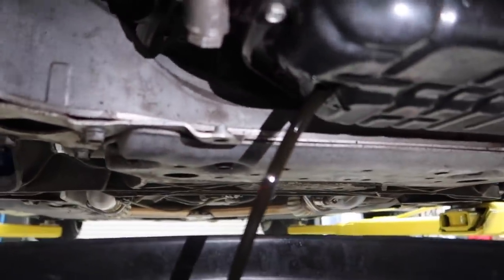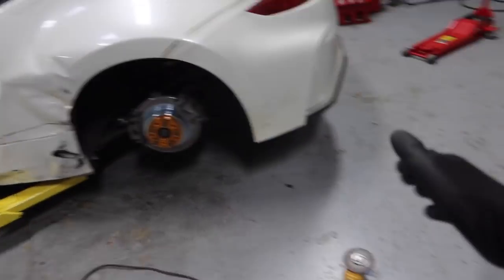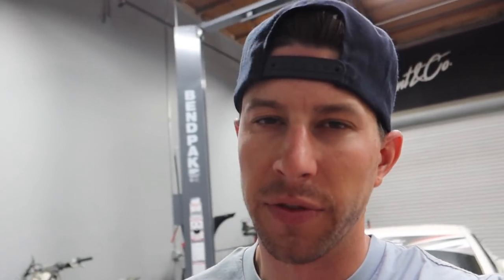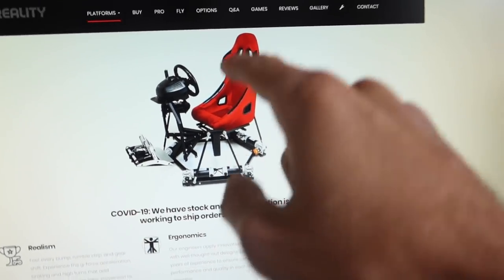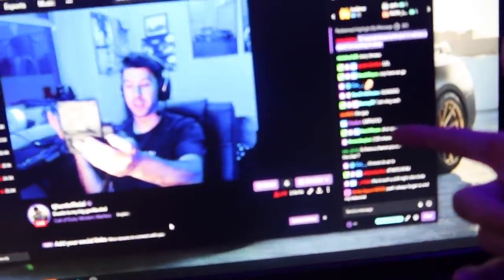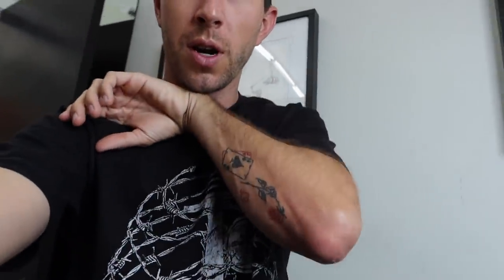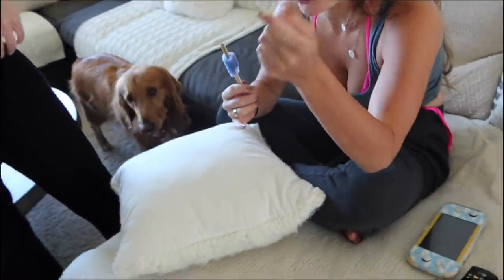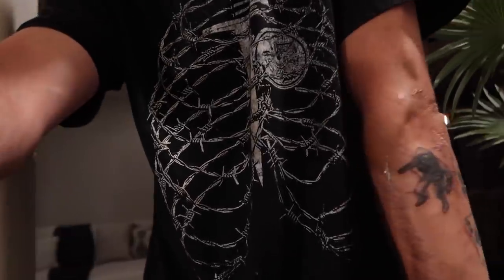Buying a $12,000 Racing Simulator!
For your chance to win the Corvette Stingray Z51 + $20k in cash and support a great cause, enter
We piece together our Motion Racing simulator for the home office! This is something I have wanted for a long time but never could get myself to commit to such a pricey system, but today we pull the trigger!

SEND ME STUFF HERE:
14781 Pomerado Rd. #115
Poway, CA
92064